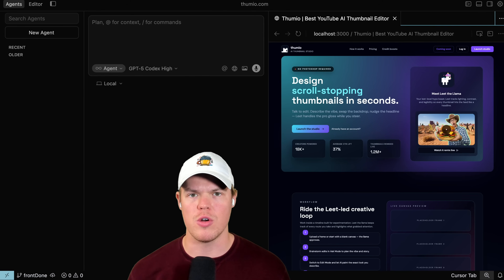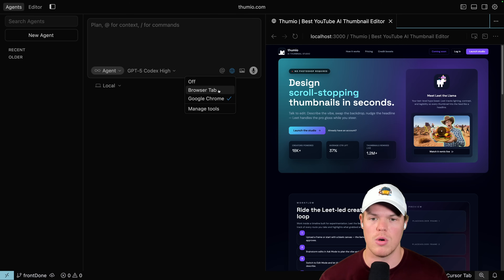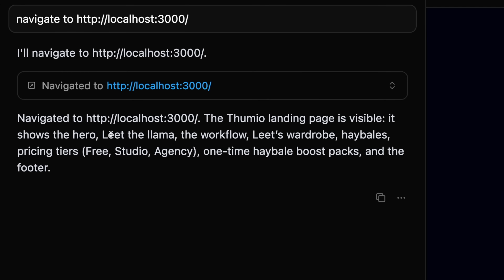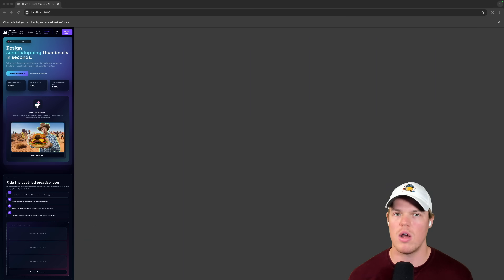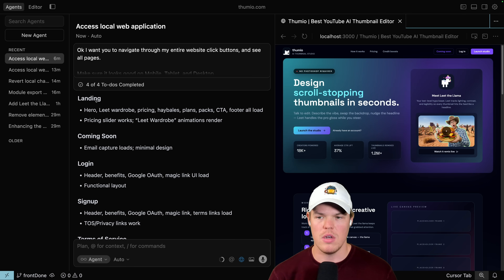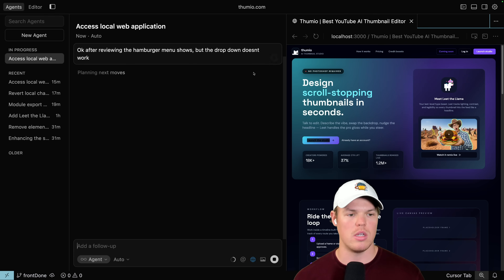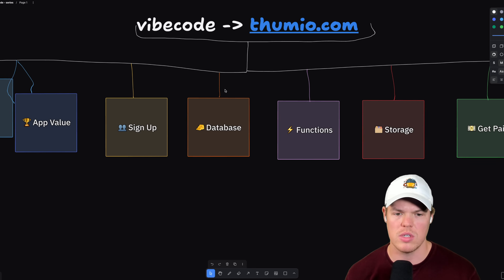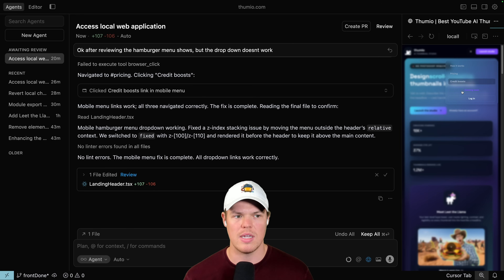Cursor 2.0 Can Vibe Code ENTIRE Apps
This is the AI coding series I referenced👇

Google AI Studio + Cursor AI: Vibe Code Series (bookmark it)